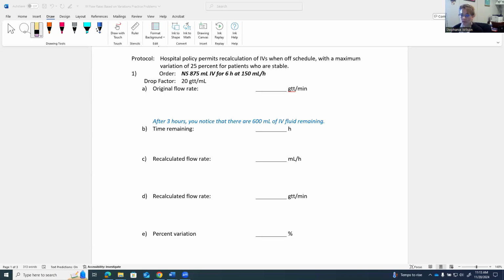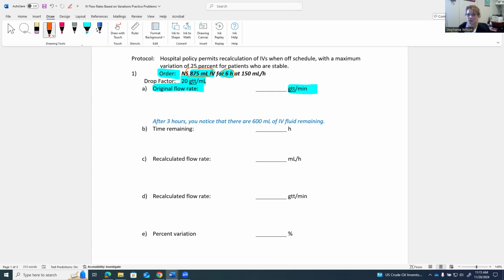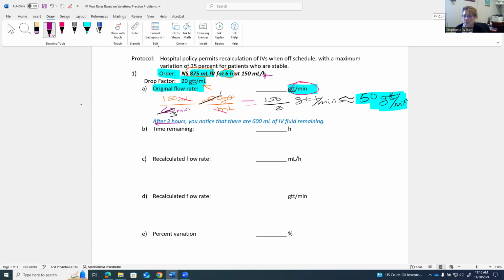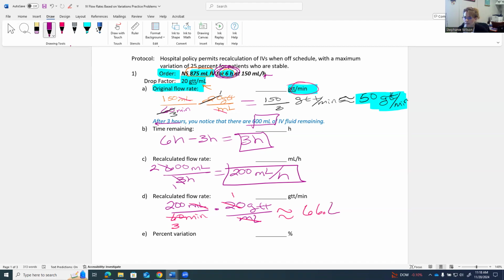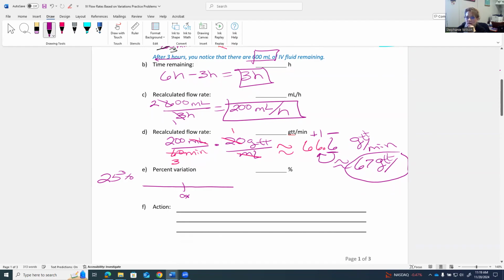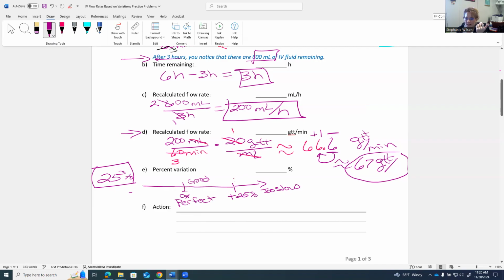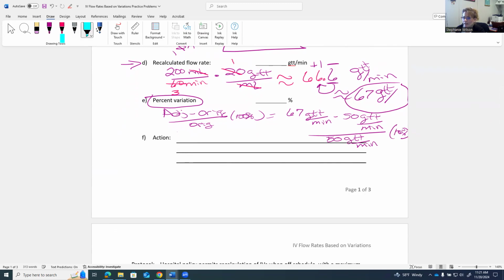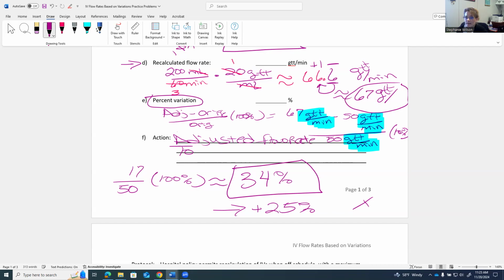Variations Example 1